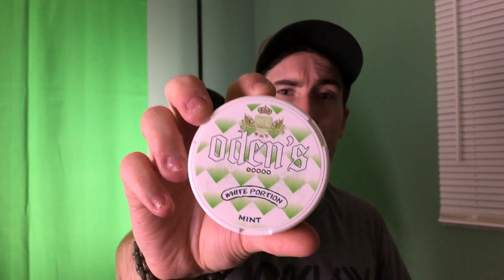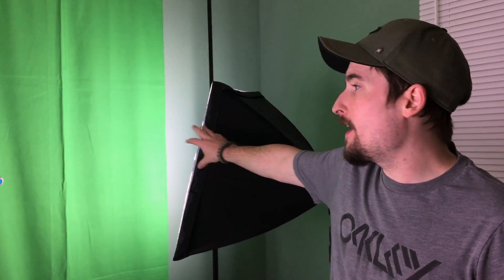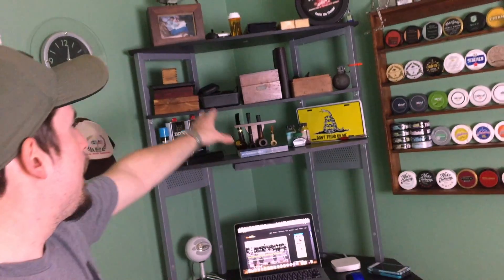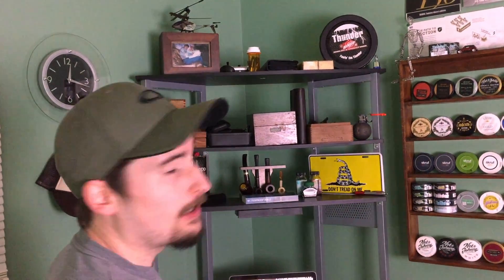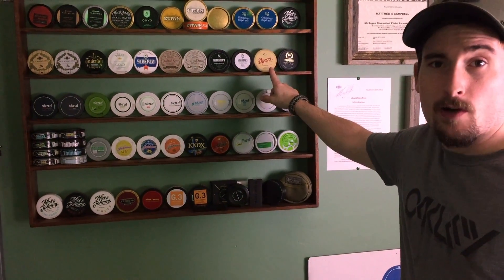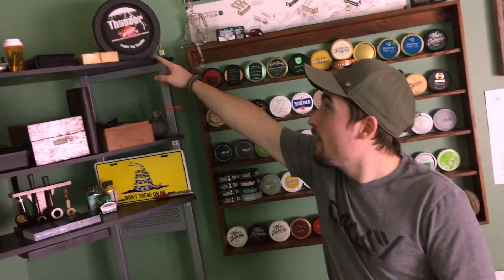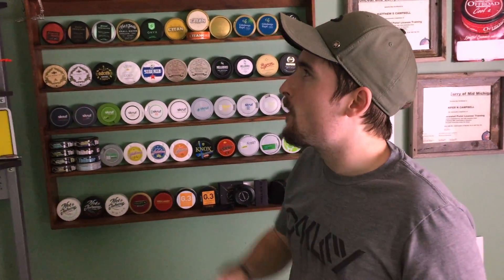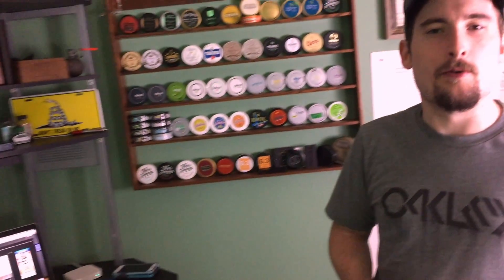SnusCENTRAL Oden`s Mint & Studio Tour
Hello Everyone! I hope you are enjoying good snus! its been a while since the last video, but a lot has been going on. We Moved! now that we are settled and the studio is set up lets take a look at Oden`s Mint White Portion and a Studio Tour!

This product is to be used by persons within legal age in your country or area.